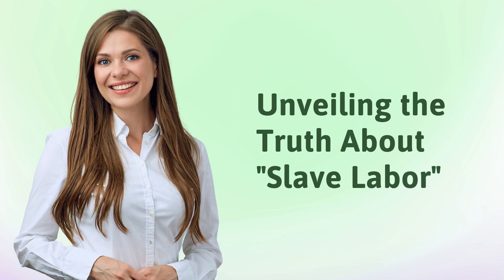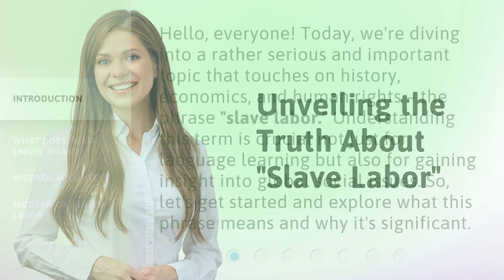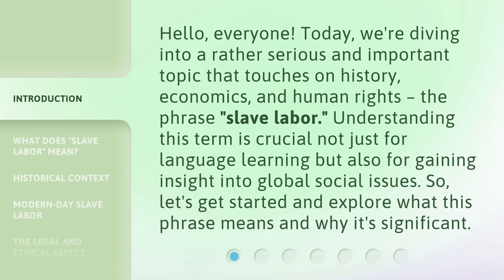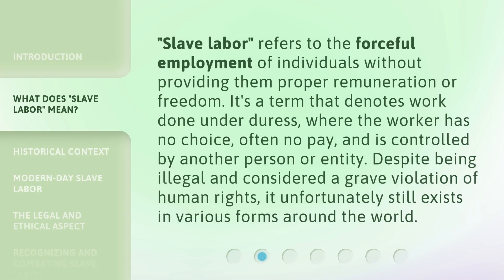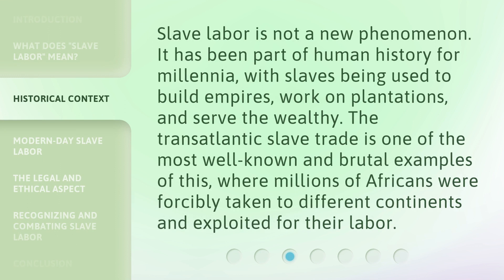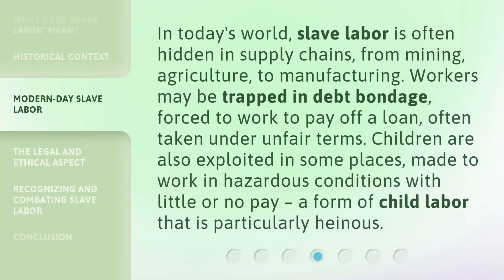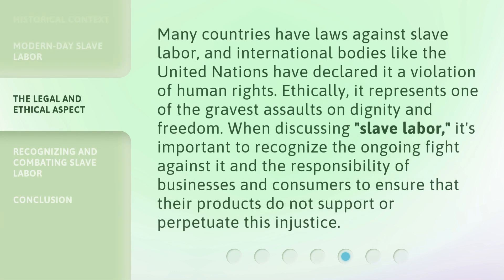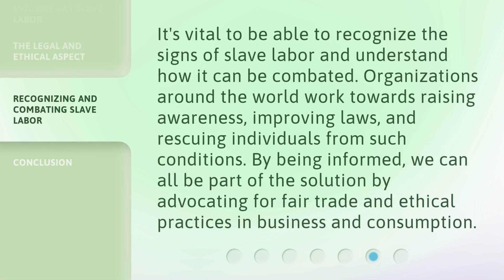Unveiling the Truth About "Slave Labor"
Unveiling the Truth About 'Slave Labor' • Discover the shocking reality behind the term 'Slave Labor' as we delve deep into its history, impact, and current global implications. This eye-opening video uncovers the hidden truths and sheds light on the exploitation, injustice, and modern-day struggles faced by millions worldwide. Join us on this journey of awareness and understanding.

00:00 • Introduction - Unveiling the Truth About "Slave Labor"
00:34 • What Does "Slave Labor" Mean?
01:04 • Historical Context
01:29 • Modern-Day Slave Labor
01:59 • The Legal and Ethical Aspect
02:30 • Recognizing and Combating Slave Labor